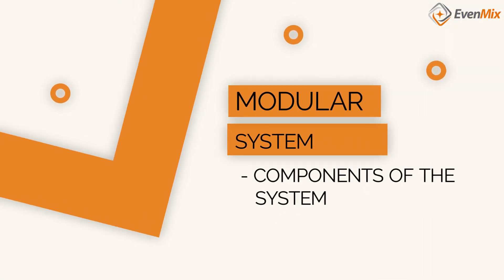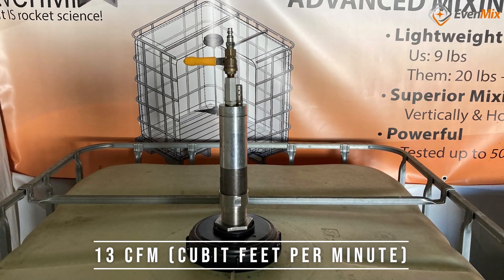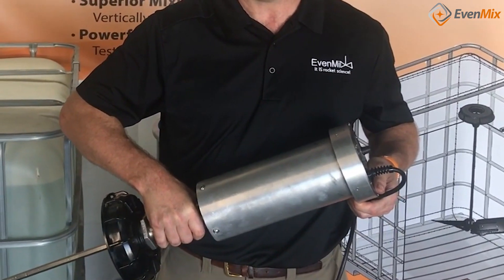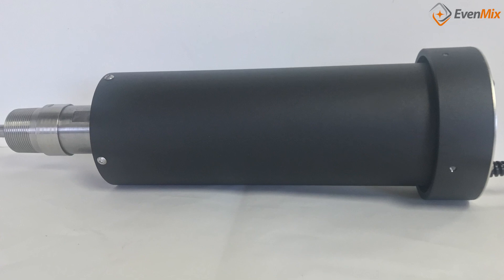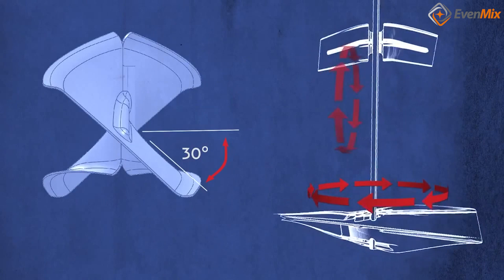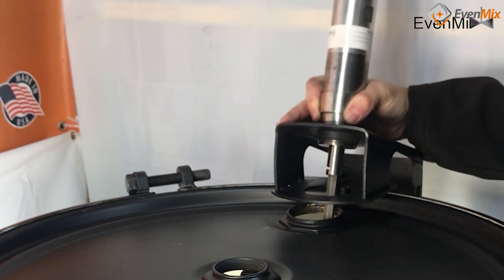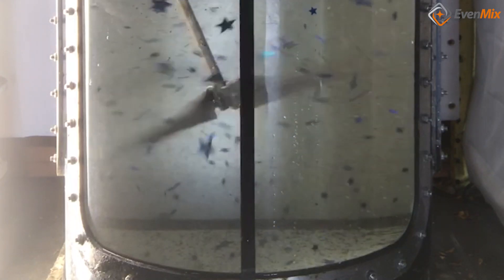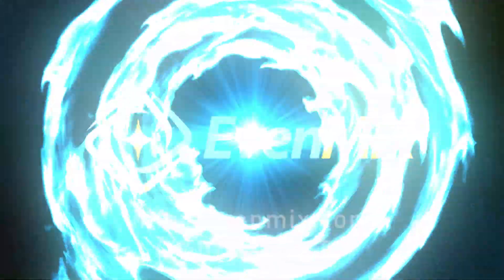IBC Tote Mixer Features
Hi I’m Phil from Even Mix™.  We’ve been producing IBC Tote Mixers for several years now and I’ve noticed that in addition to providing you with the most even mix and the lowest weight system, we are the ONLY modular system.  Watch this video where I show you how we do it.

Let’s review the components of the system and how they work together.

The air and electric drive are both low weight and energy efficient.  The air drive consumes 13 CFM or Cubic Feet per Minute of air at a pressure of 90 psi and weighs only 9 pounds.  That is about ½ to ⅓ of other units out there.  The electric DC drive plugs into a regular 120 V AC plug in, and weighs 12 pounds.  It has variable speed and compared to AC motors at 100-150 pounds it’s easy to handle. It has a DC motor - the same technology as a Dyson Vacuum.

You get the most engineered mixing blades available.  The only ones with enough technology to be patented. You don’t have to create a vortex to mix when you pump down and create enough circulation for an even mix throughout the entire container, even in the corners.  A NASA scientist is on the patent.

I’m always about simple options.  You can buy an electric or air drive and they have the same interface to the mixer.  You can mix and match drives with mixers on IBC’s or drum’s they all have the same interface.  We have made it the most flexible system available.

At Even Mix we are simply about providing you a superior mixing experience and first class customer support.  We make it here in Ohio and stand behind our products.

If you have any questions about any of this, give me a call.  I’m Phil Rankin and I own Even Mix™.